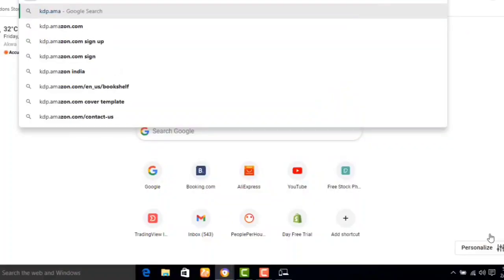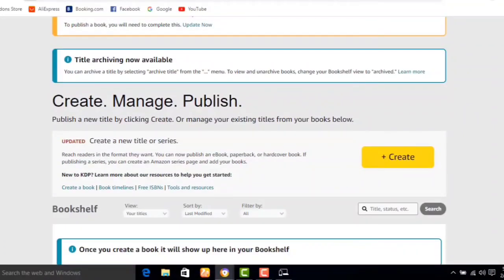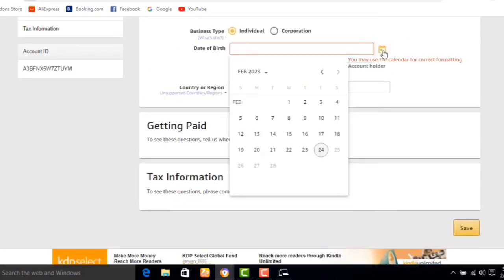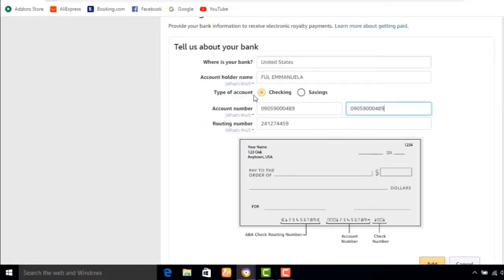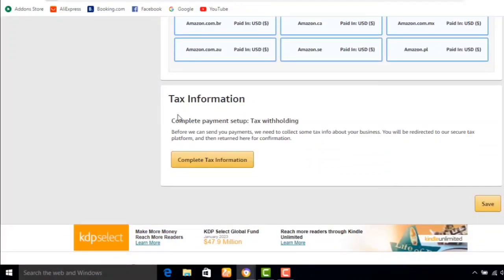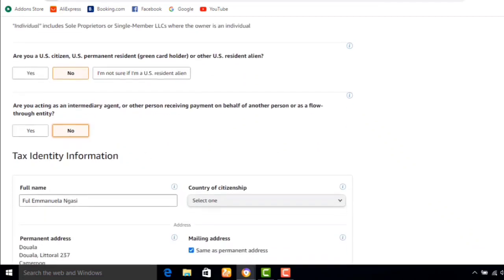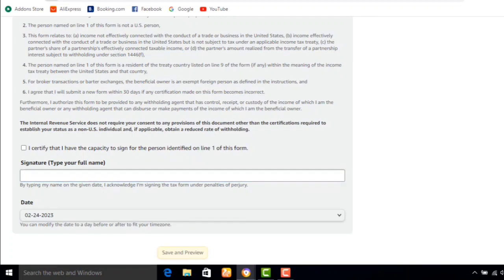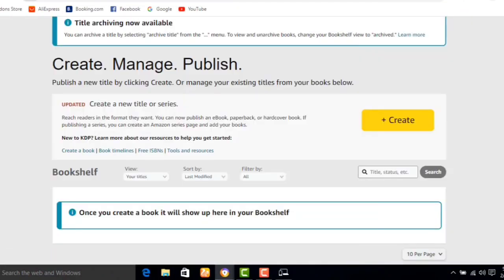HOW TO CREATE A VERIFIED AMAZON KDP ACCOUNT FOR NON US CITIZENS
Hello family in this video I have illustrated have to create and verify an Amazon Kindle direct publishing Plateform where you can now start selling books on Amazon and make money online.

 Amazon KDP is am Amazon program where amazon allow authors to create low content, medium content books and sell on there plateform.

Inorder to start selling low content books you need to create an Amazon KDP account which I have illustrated in this video.
Low content books are books that have little or no content inside like journals, notebooks, calendars, agendas.

In this video i have explain how to create an Amazon KDP account to start selling low content books and sell on Amazon Kdp because people are in search of these books on a daily base to use for different purposes.
Inorder to make sales on Amazon KDP, you need yo create books that are still to be saturated on the plateform.

In this video i have explain in details how to create a morning evening daily routine low content book and upload it to the Amazon kdp.

In this i have demonstrated a tutorial on how to create an Amazon verified account.

I have equally illustrated in the tutorial how you can upload your low content books on the Amazon KDP.